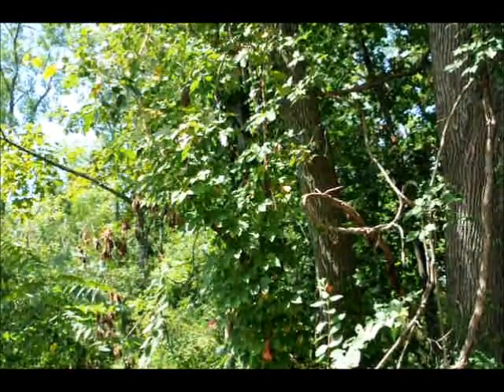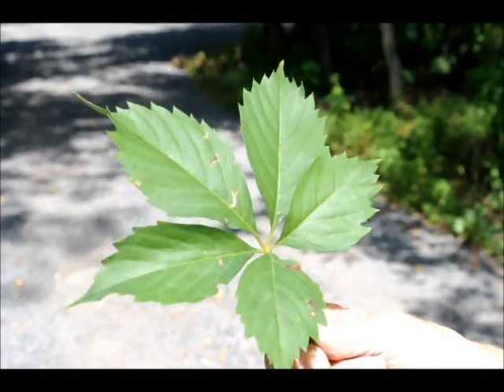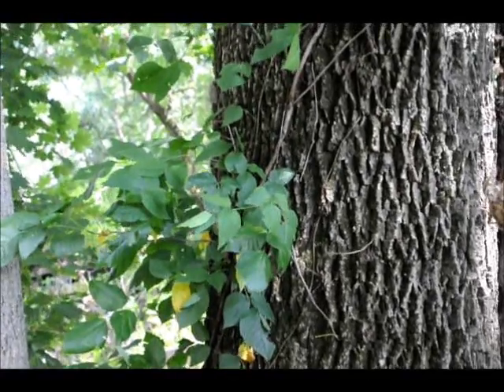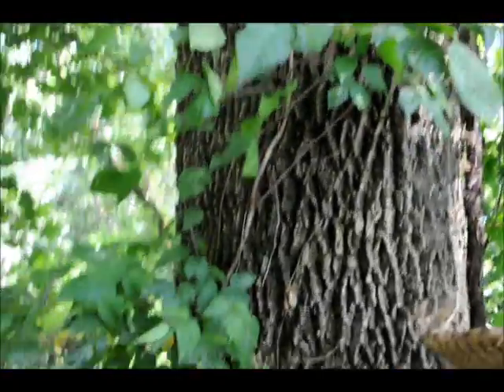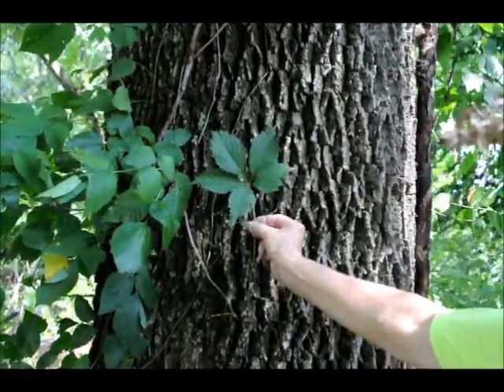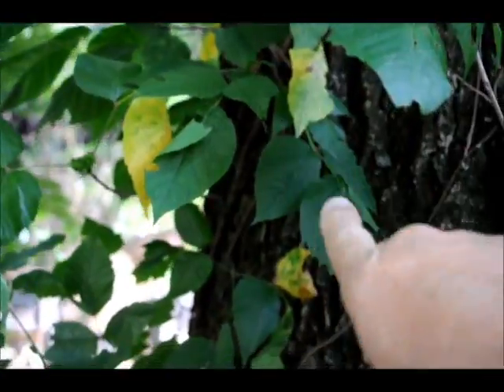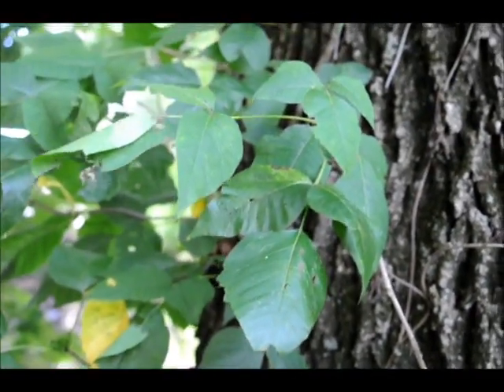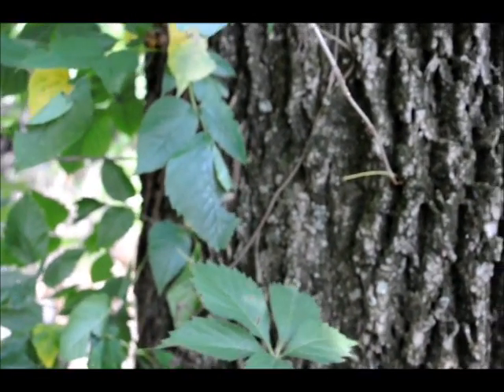Poison Ivy and Virginia Creeper Vines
- CachedYou +1'd this publicly. Undo
Nov 25, 2009 -- A woody, dedicuous vine, Virginia Creeper can be high-climbing or trailing, 3-40 ft.; the structure on which it climbs is the limiting ...
Growing Virginia Creeper
Virginia Creeper or Parthenocissus quinquefolia - isnÂ't that a mouthful? - is a vine that nobody should be able to kill but...
PlantFiles: Detailed information on Virginia Creeper ...
Browse pictures and read growth / cultivation information about Virginia Creeper (Parthenocissus quinquefolia) supplied by member gardeners in the ...
Virginia Creeper - Vine plant similar to poison ivy - (www ...
Common Name: Virginia Creeper Family: Vitaceae (grapevine family) Genus: Parthenocissus Latin Name: Parthenocissus quinquefolia. Virginia Creeper is a woody ...